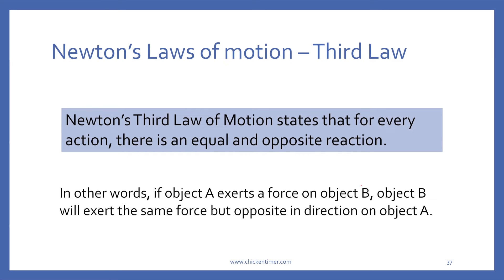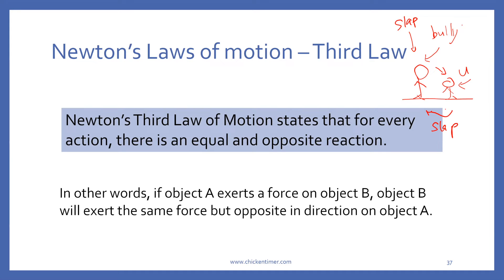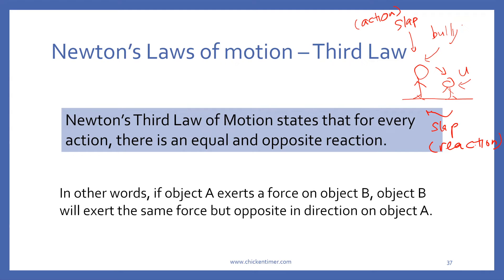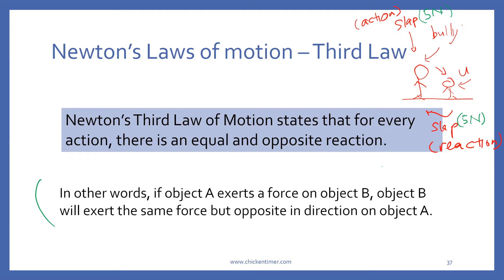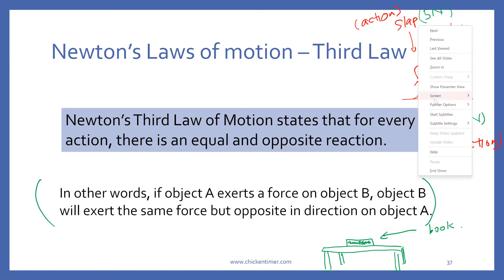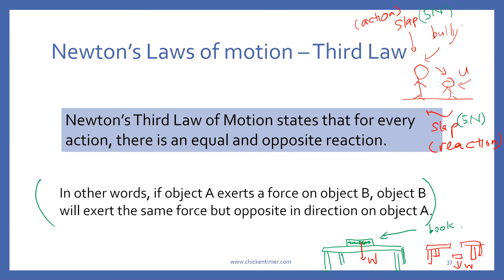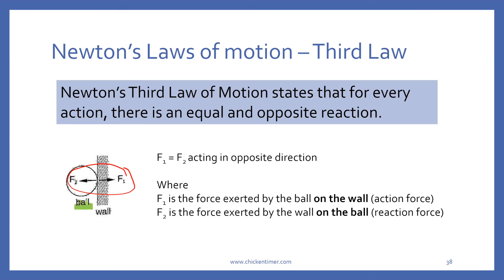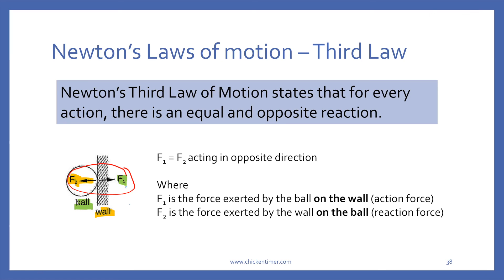Science (Physics): Newton's Third Law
This is the fourth part of the 8 part series on the topic of dynamics.
Please click on the timestamp to bring you to the subtopic that you are interested in.
00:00 Introduction
00:10 Newton’s laws of motion - Third law
04:41 End